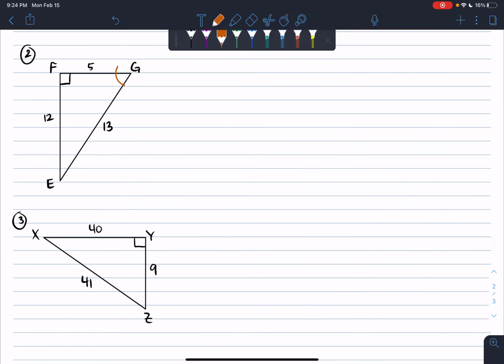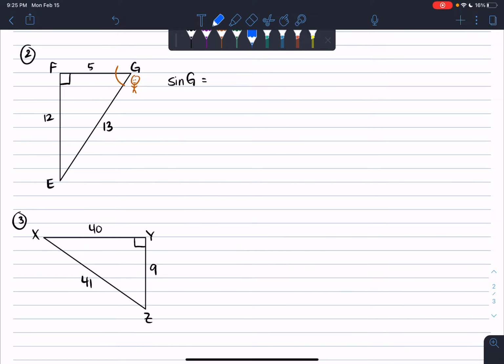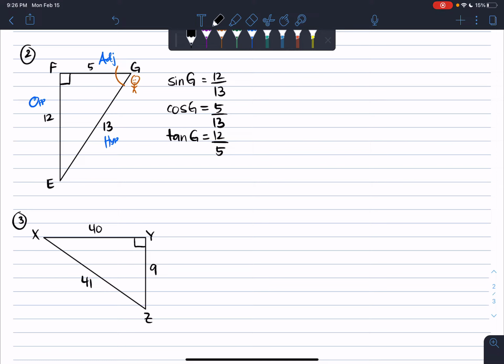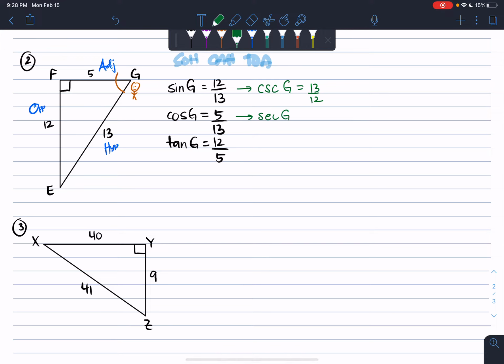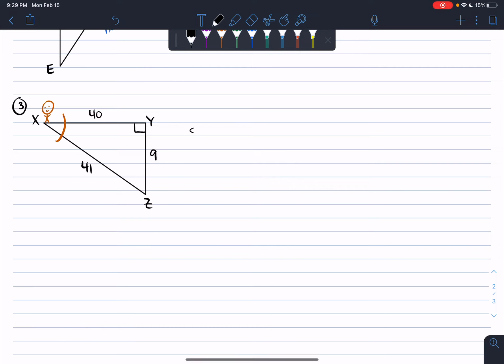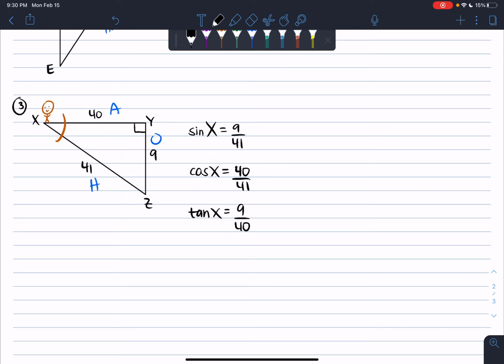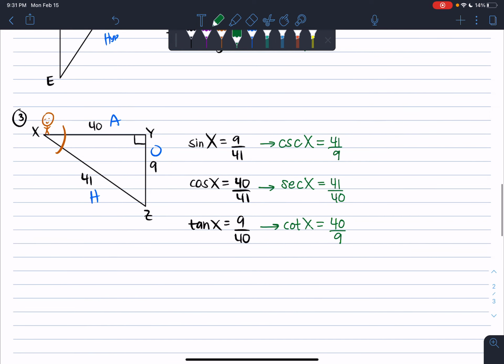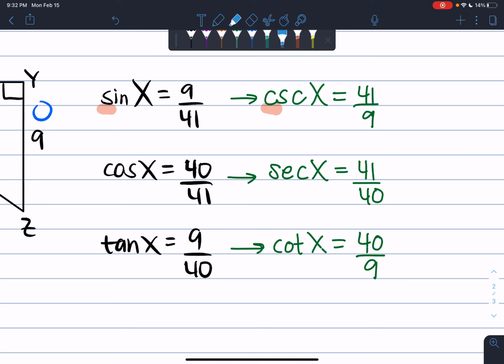Six Trig Ratios Ex 2 and 3